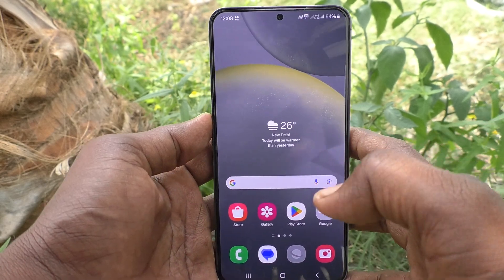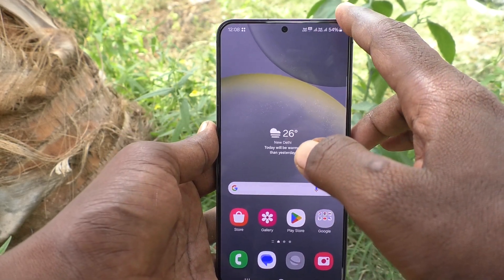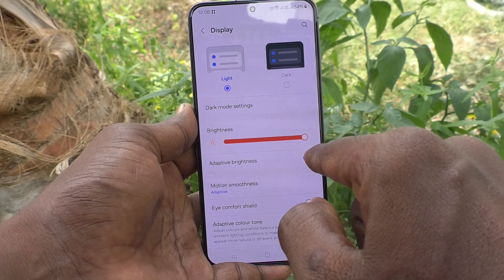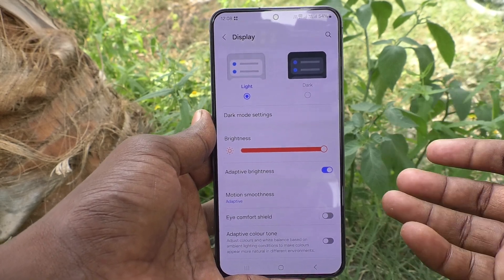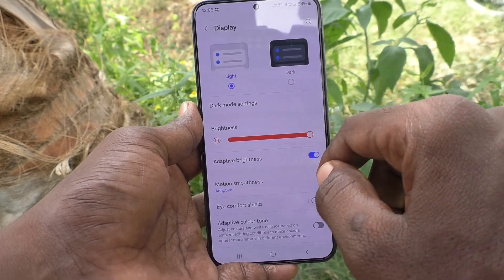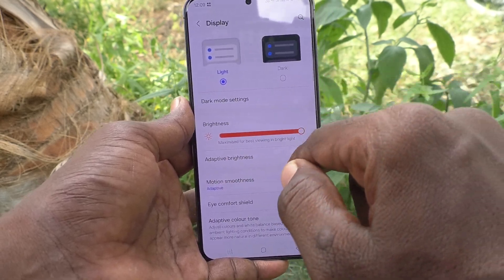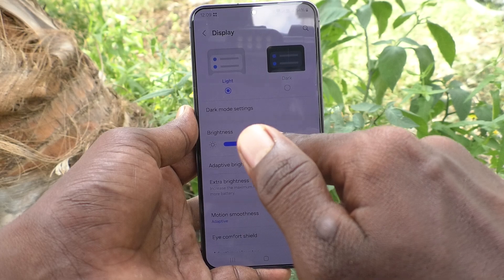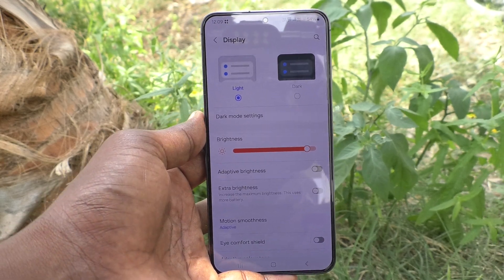How to turn off adaptive brightness in Samsung Galaxy S24 Plus 5G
Samsung Galaxy S24 Plus 5G Adaptive Brightness :  Learn here How to turn off adaptive brightness in Samsung Galaxy S24 Plus 5G smartphone.